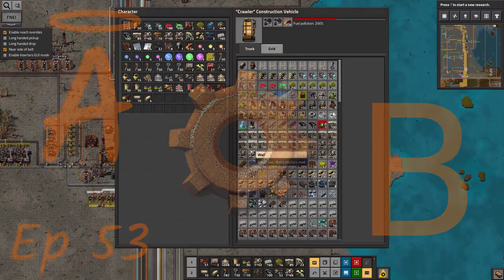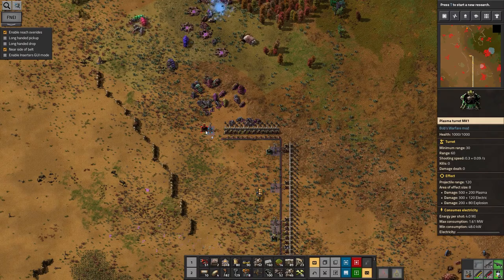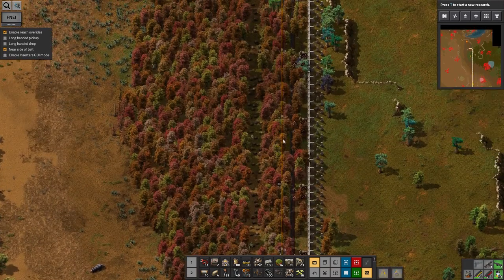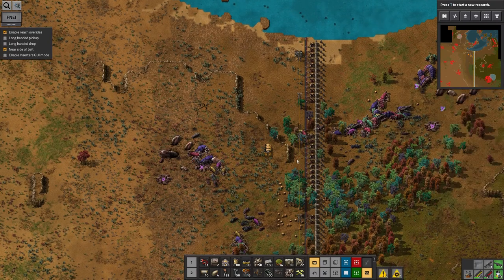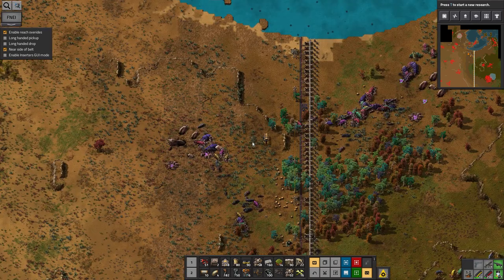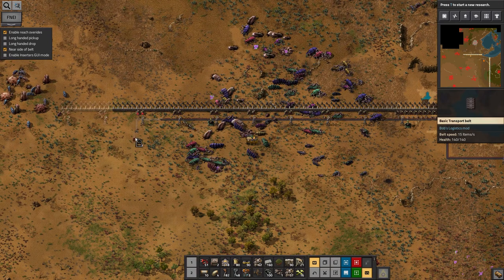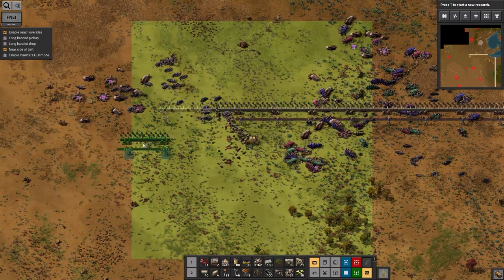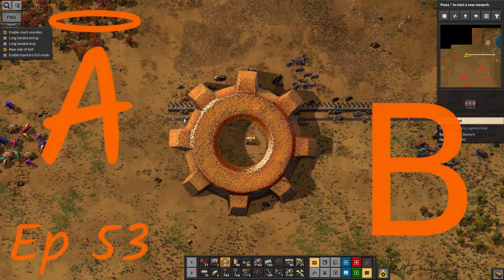Ep 53 - Further Fighting - Laurence plays Factorio: Angel Bob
In which Laurence continues in his desperate push to liberate slightly more land for his blue circuits factory